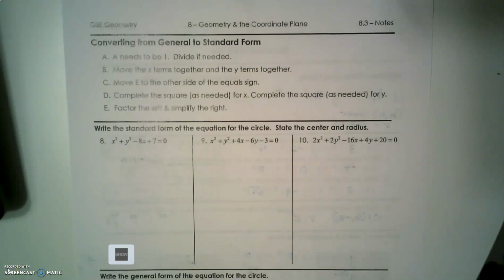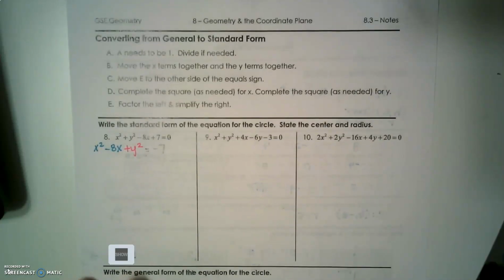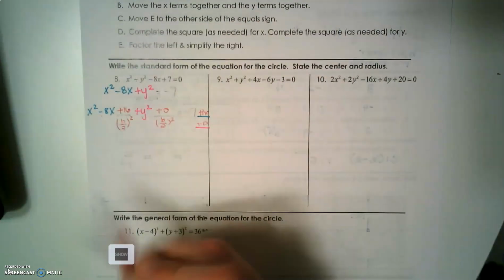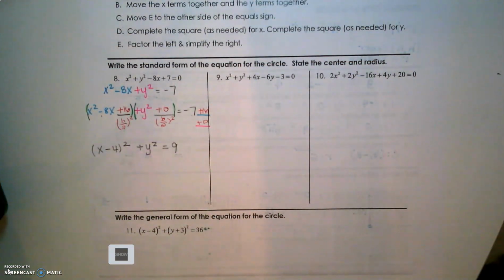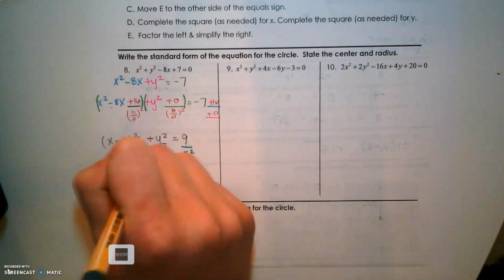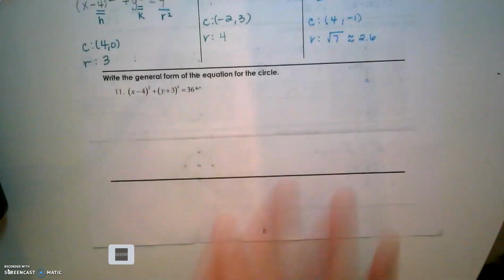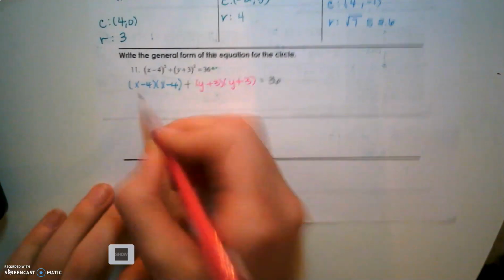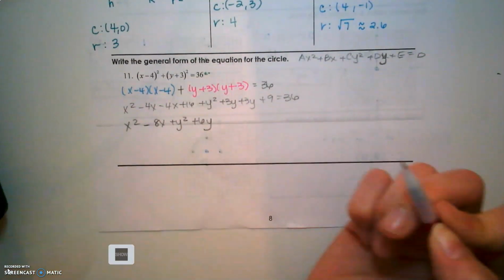Converting Circle Equations